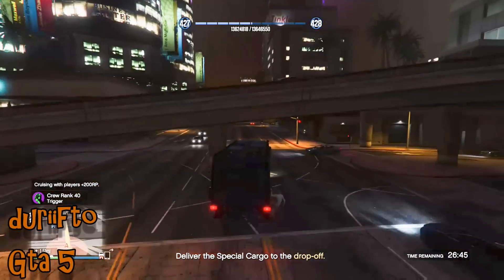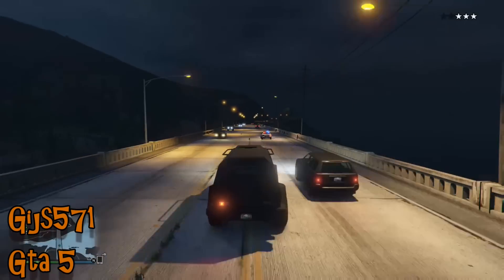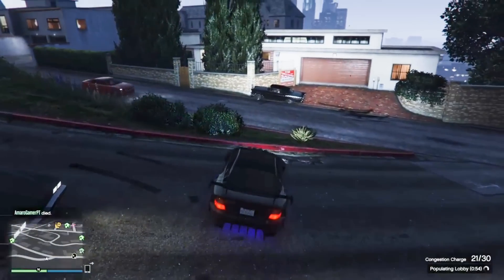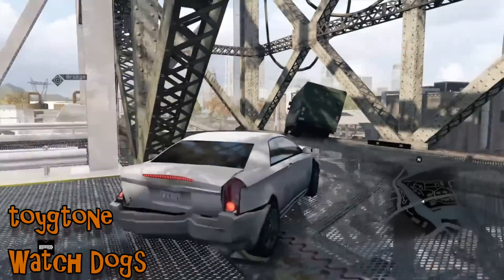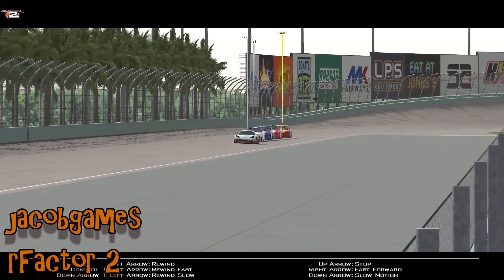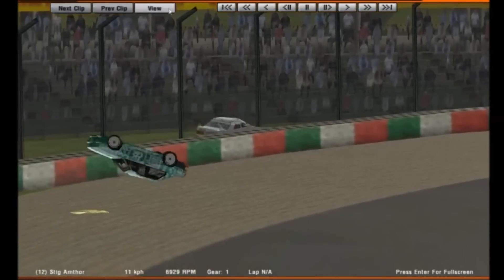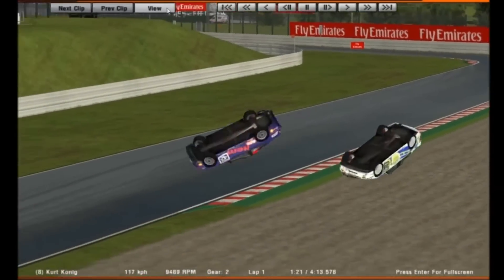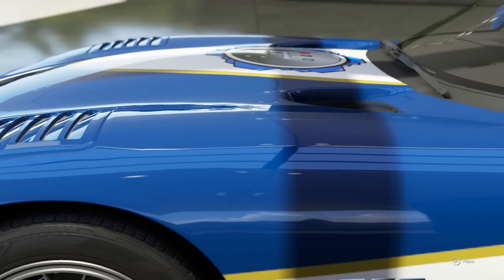FailRace Episode 81 The Most Spectacular Of Races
We witness one of the most spectacular races ever to be seen, along with various other vehicular silliness.